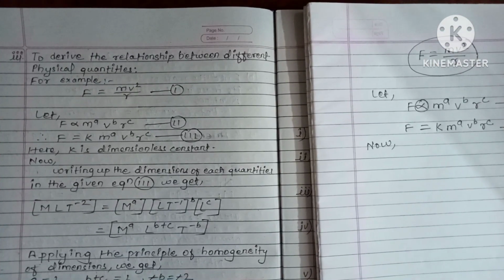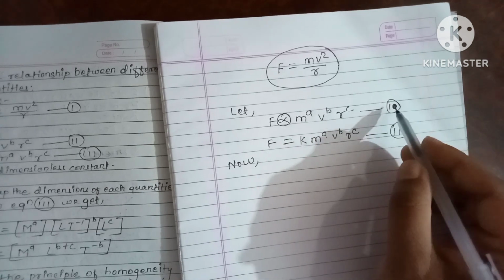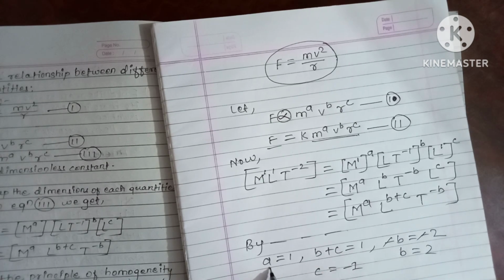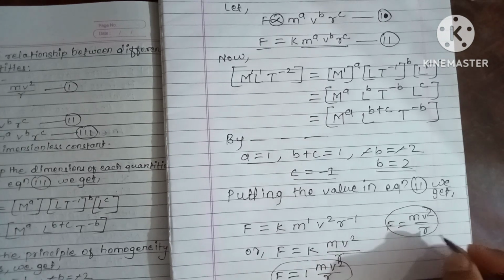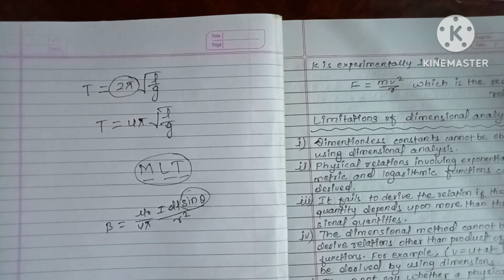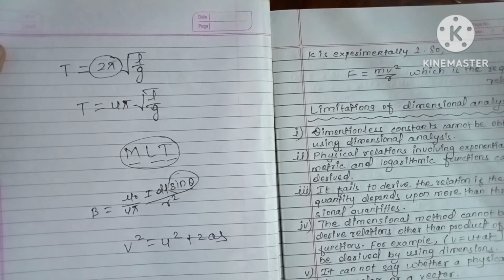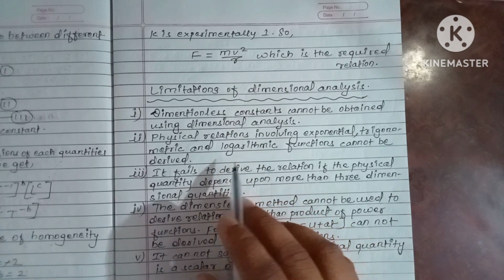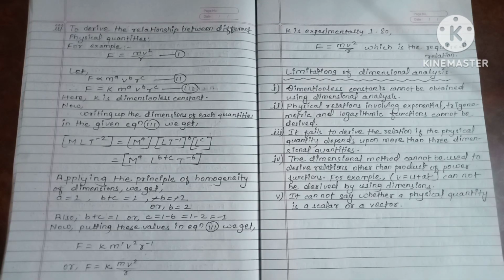uses of unit and measurement and its limitations.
Here I've discussed about uses of unit and measurement and its limitations.
support me to grow this channel thankyou .